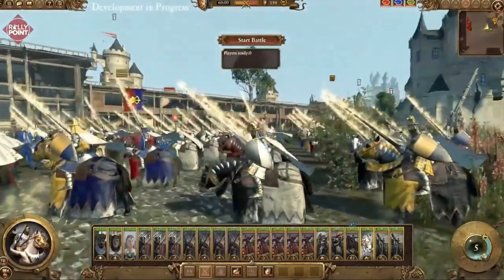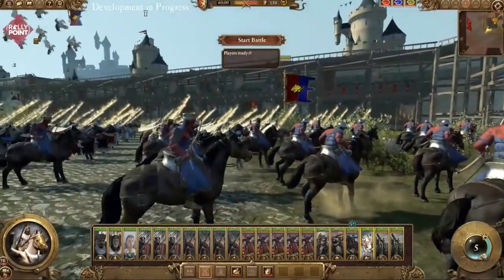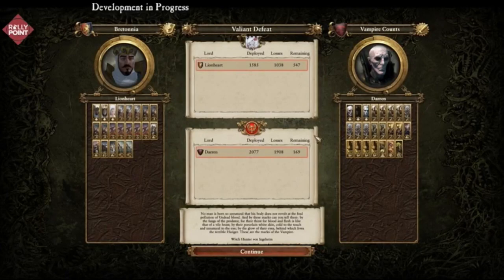Total War Warhammer - TERRORGHEIST + CHARGES!!! Recent Rally Point - AMAZING STUFF !!!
Greetings my fellow Knights.  As promised this is my breakdown of what I saw in the most recent Rally Point for Total War Warhammer, Bretonnia vs. Vampire Counts.

We look at CHARGES,  BRETONNIA as a whole, and of course the TERRORGHEIST  !!!

Apologizes for the poor quality in some shots, I had to zoom in and so the picture got funky.  IT'S STILL A GREAT VIDEO !! :)

LIKE --- if you liked this video
COMMENT --- I love the feedback !!!